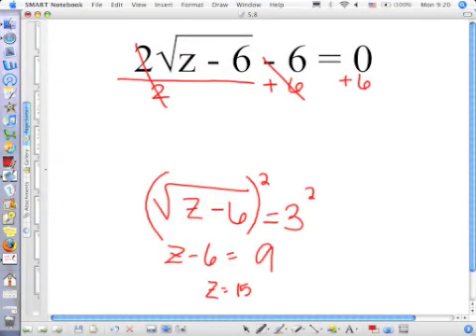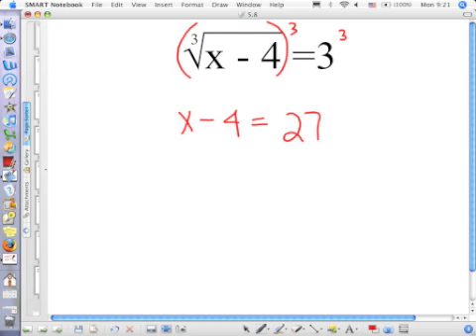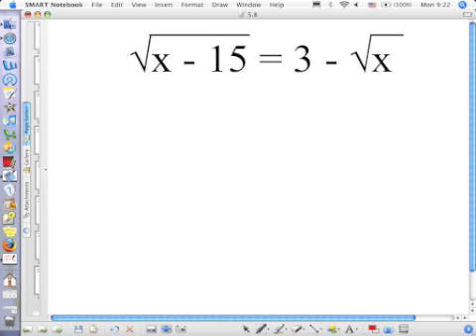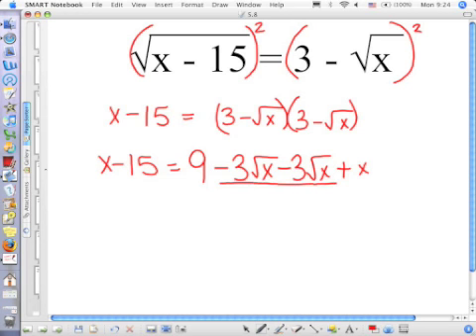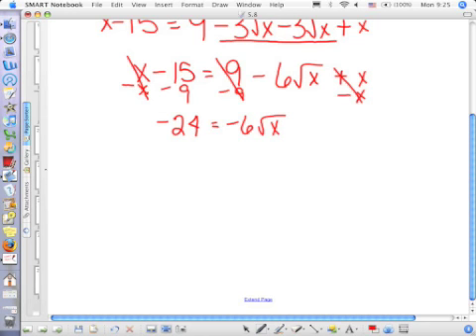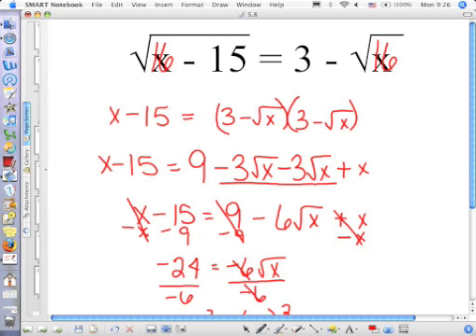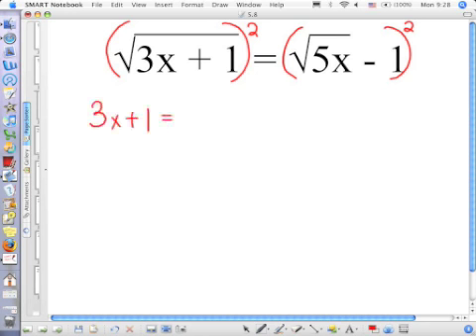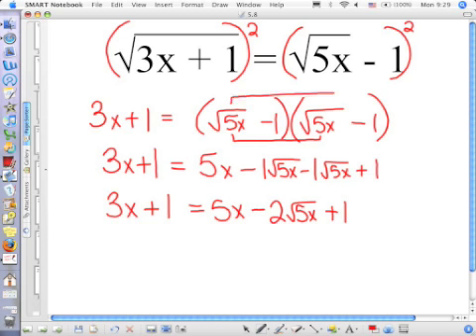Equations containing radicals